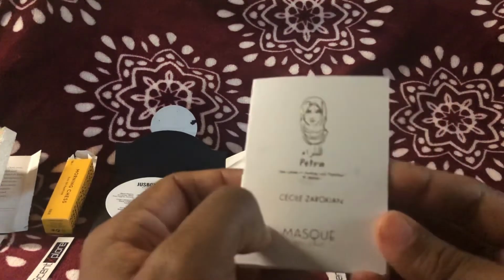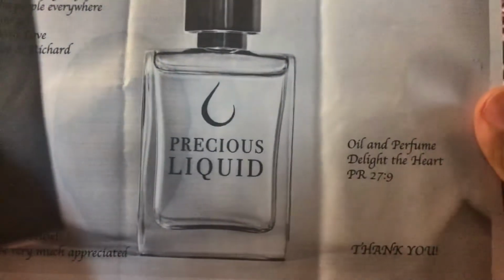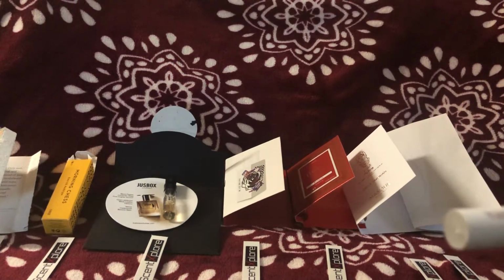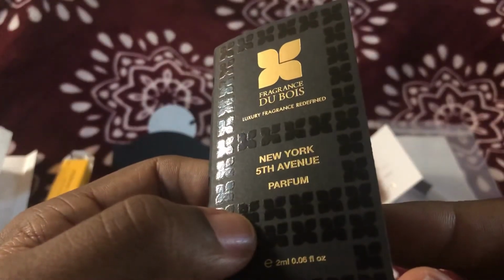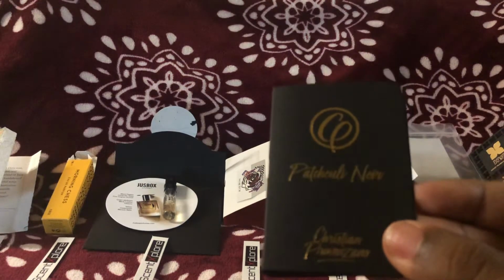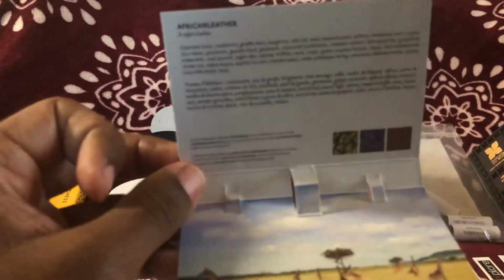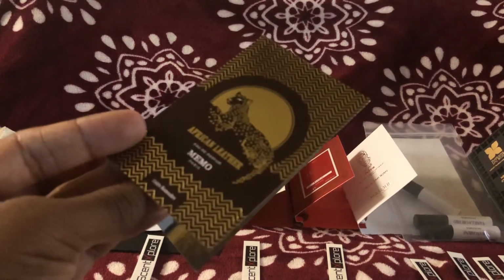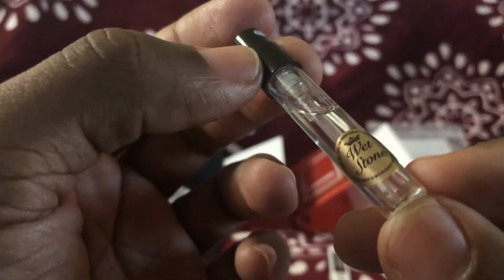ScentXplore 2020 Gift Bag Reveal and 1st Impressions Part 2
Hey YouTube family, this is part 2 of my ScentXplore 2020 gift bag reveal and 1st impressions. I recieved many samples for the virtual ticket I purchased.  I hope you enjoy the video.